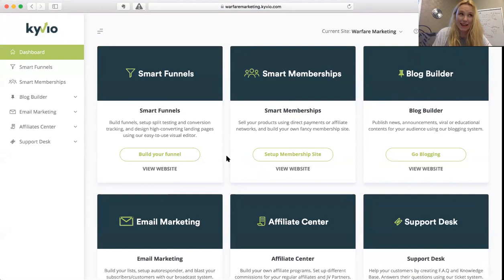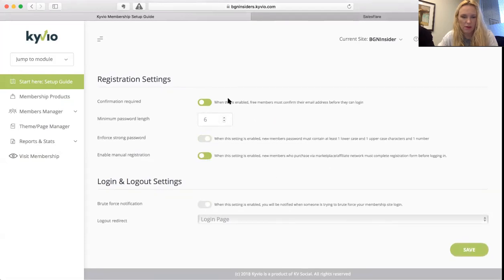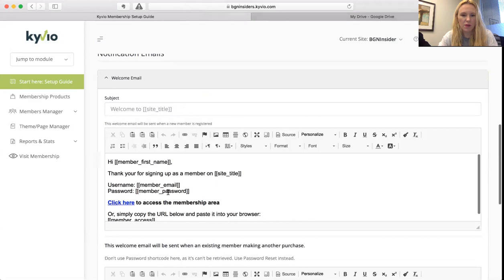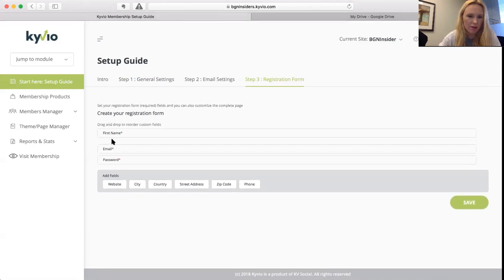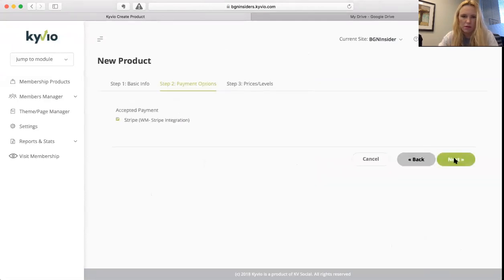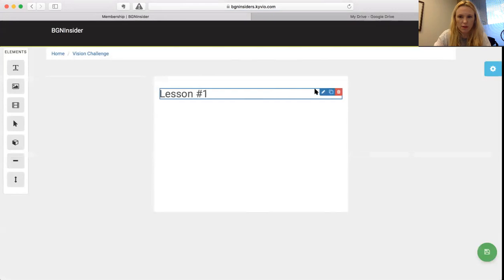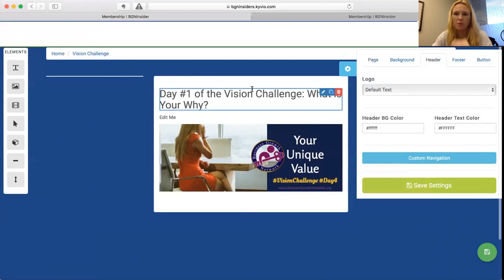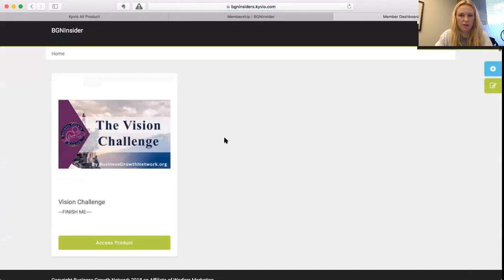Kyvio Membership Setup Tutorial